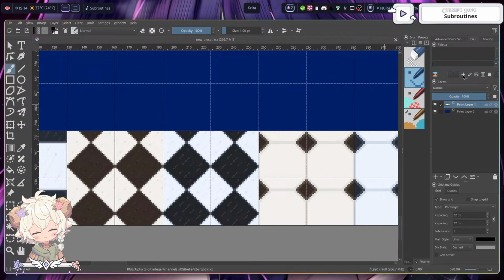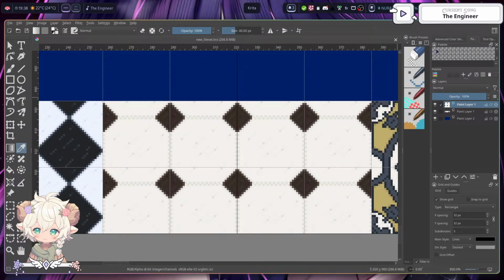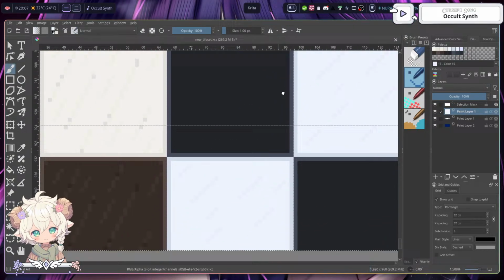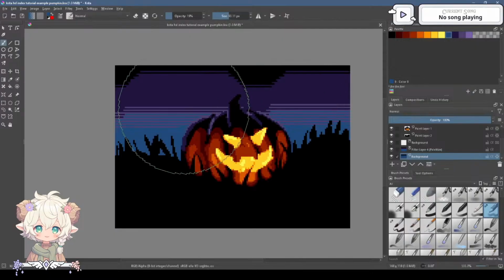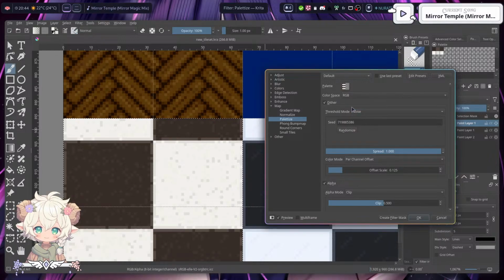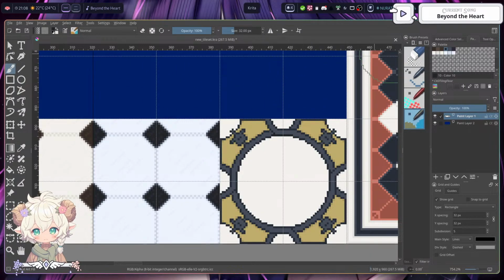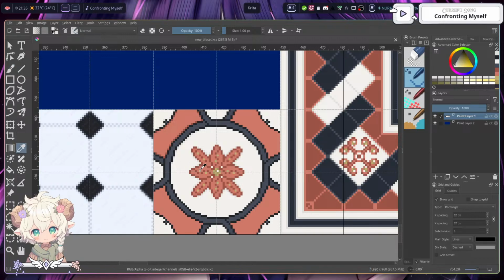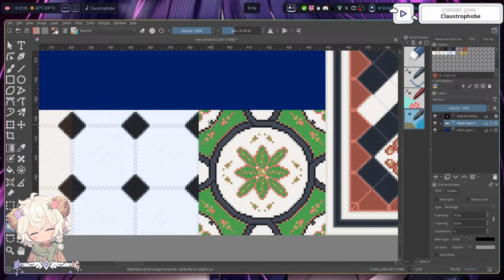Making Floor TILES Is My PASSION 2, Electric Boogaloo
🌸 ——Viewers Rules—— 🪻

1. Respect each other.
2. Do not spam excessively or spam in full caps.
3. Do not bring up other streamers or streams unless I mention them first.
4. Respect YouTube guidelines.
5. No politics.
6. No religion.
7. No backseat gaming when I game.
8. Moderation is ultimately at my discretion.

🌸 ——Socials—— 🪻